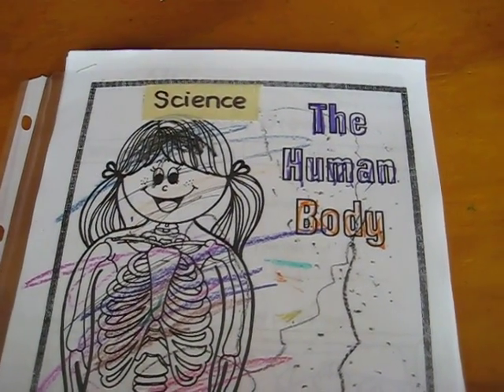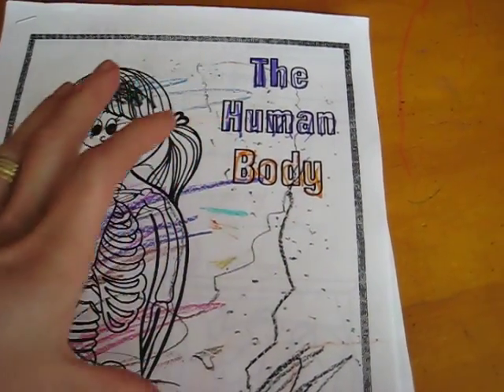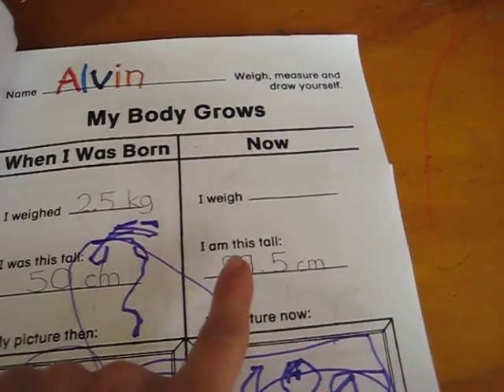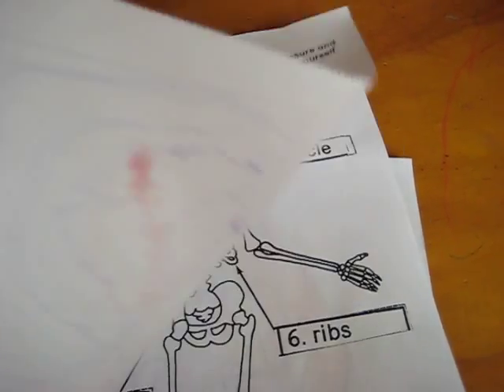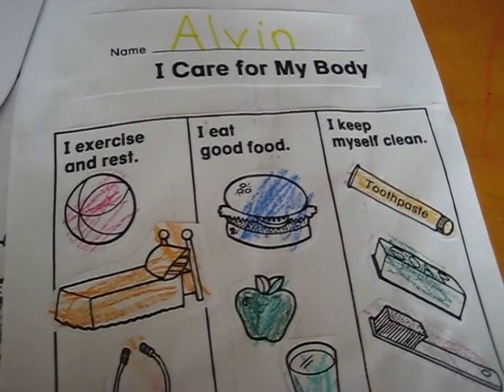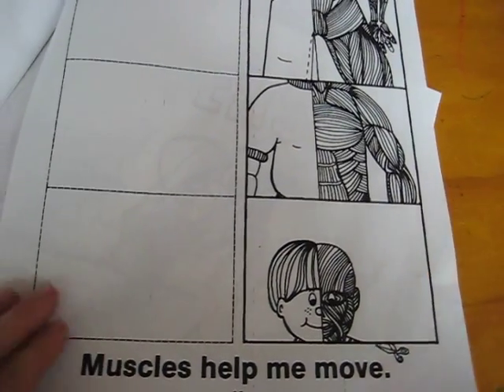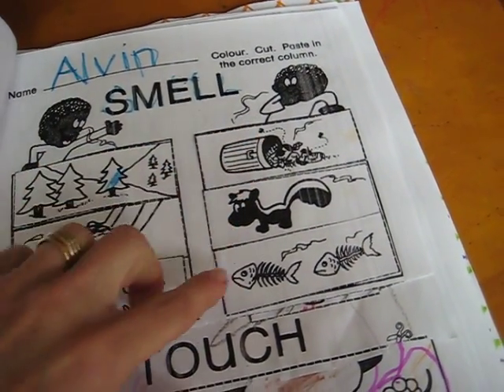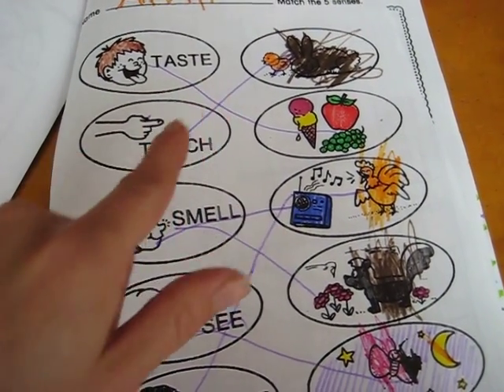Preschool - Science. My own science workbooks 1